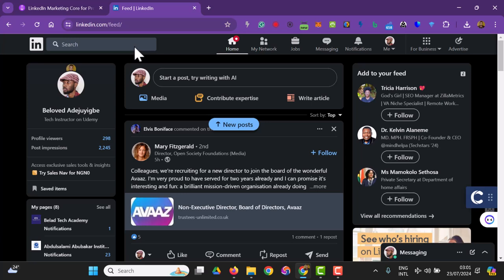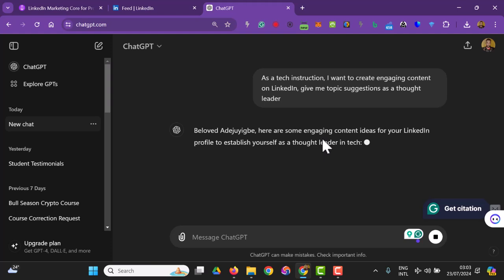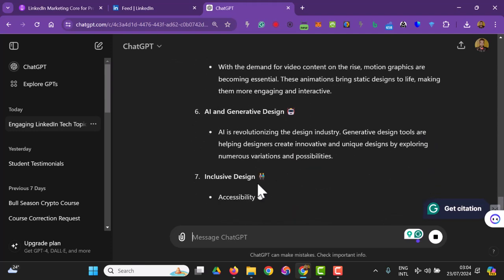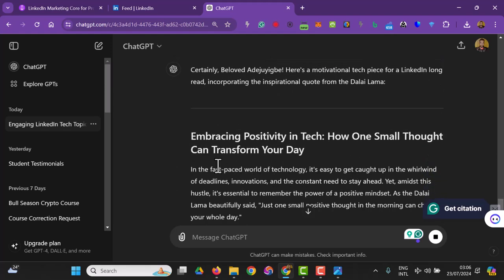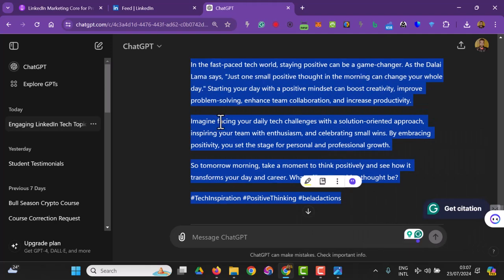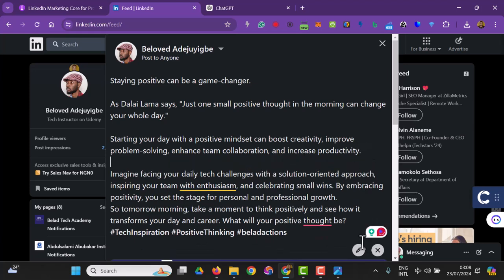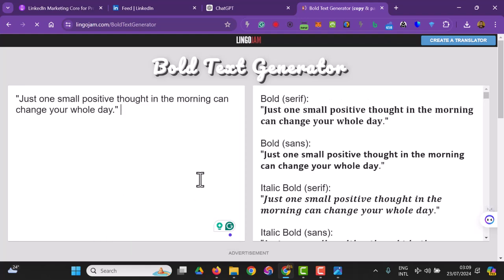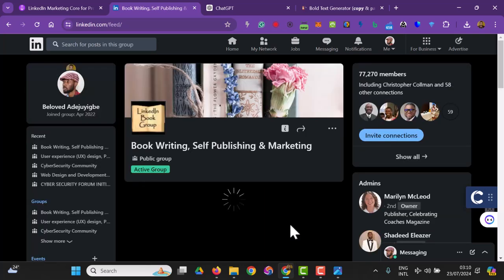How to Creat and Share Engaging LinkedIn Posts with Generative Ai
Discover how to use Generative AI to create and share engaging LinkedIn posts that captivate your audience! Learn how AI tools can help you generate content ideas, write compelling posts, and improve your LinkedIn engagement. Perfect for professionals looking to streamline content creation.